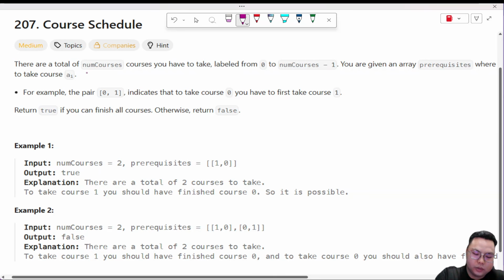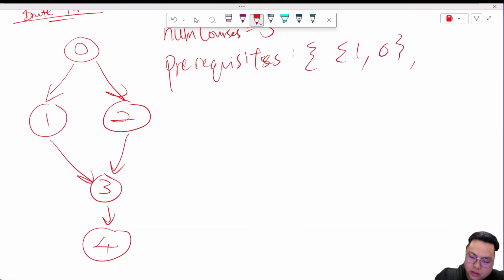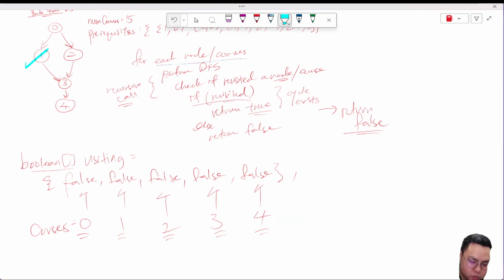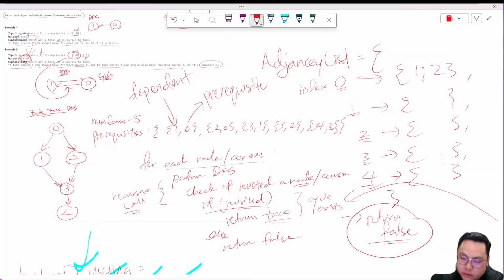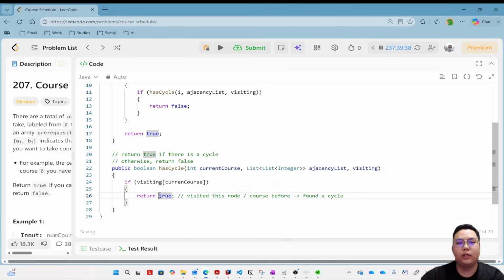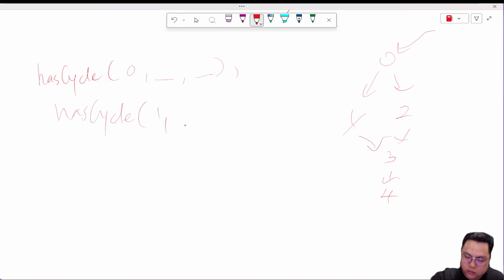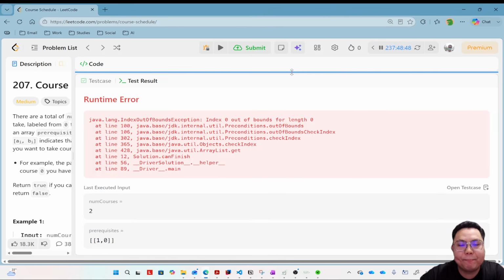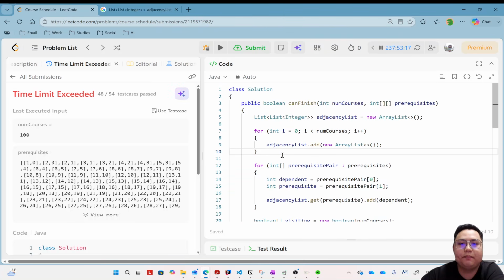207. Course Schedule DFS Brute Force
I tried to solve the problem using DFS brute force and this method exceeded the time limit because the time complexity is O(V * (V + E)) where V is the vertex / nodes / course and E is the edges. We have V starting nodes and for every course, we need to perform a DFS which costs O(V + E).